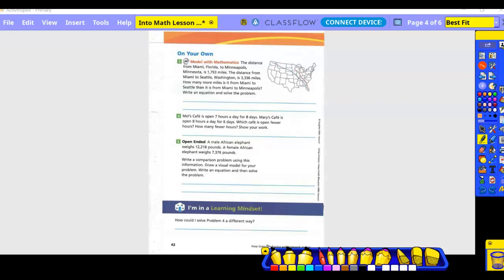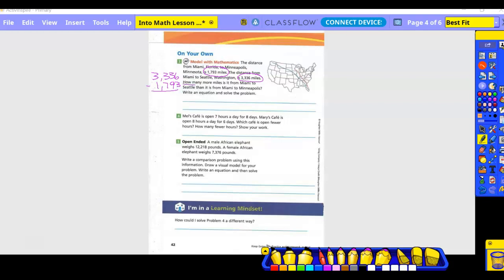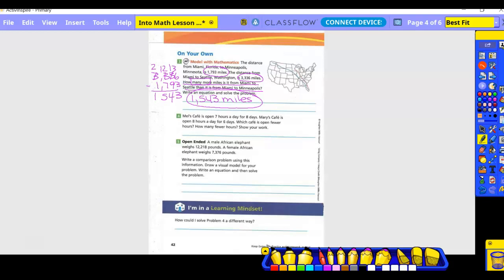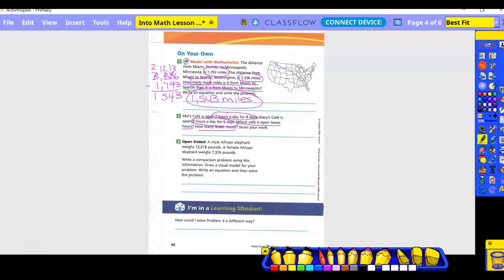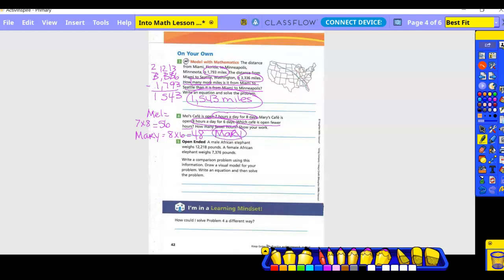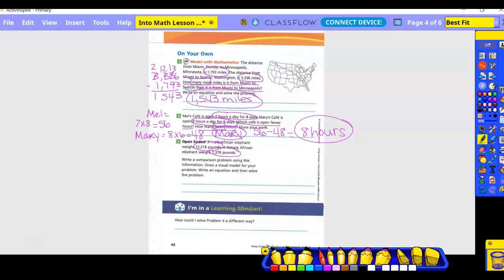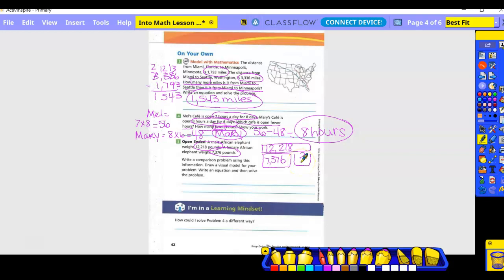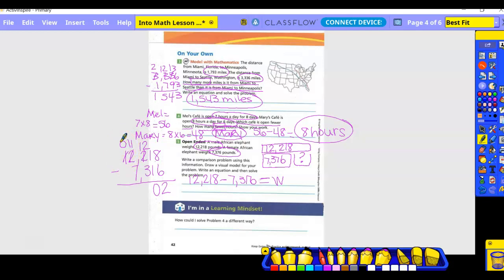4th Grade Lesson 2.3, Part 2